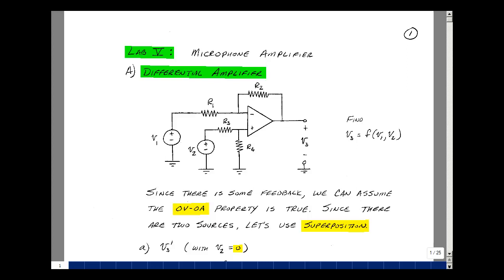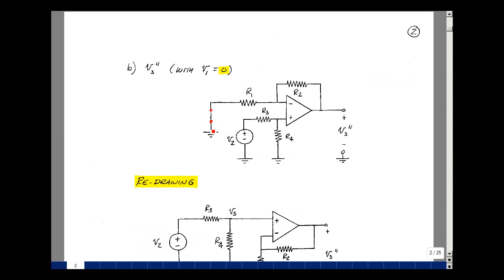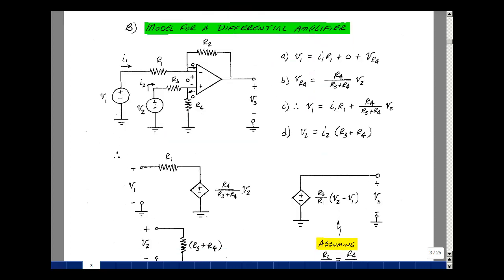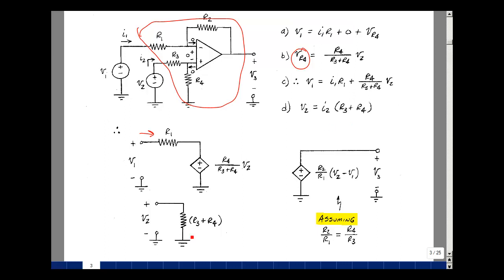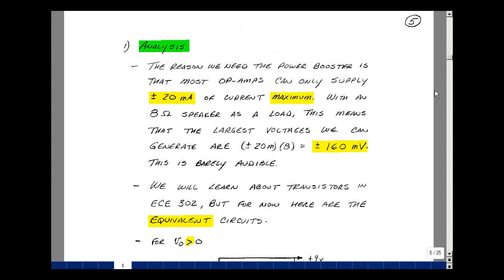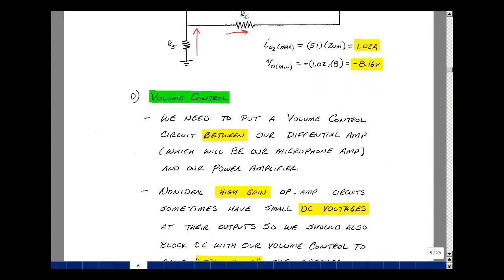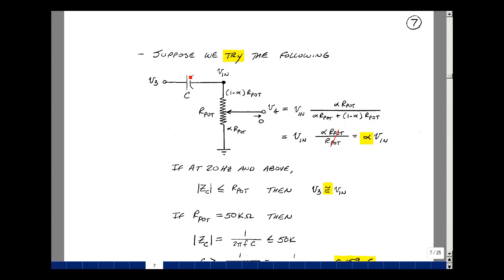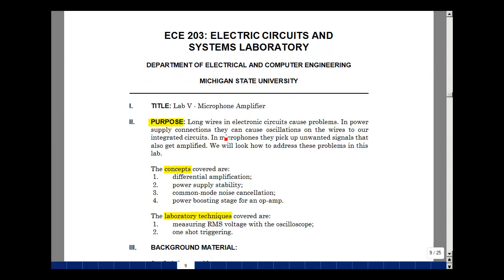Lab V: Microphone Amplifier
This is the lecture for Lab V of ECE 203 by Gregory M. Wierzba. You can obtain a higher resolution copy of the entire lab manual